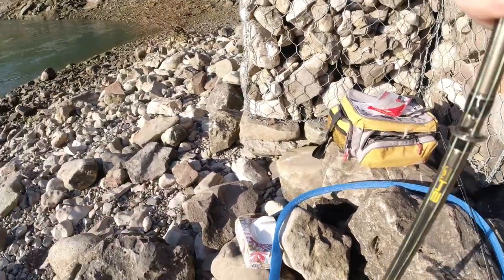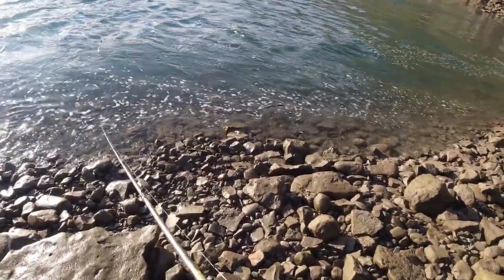NIAGARA FALLS TRIP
TOOK THE FAMILY TO NIAGRA FALLS